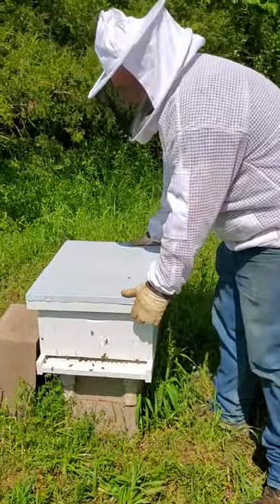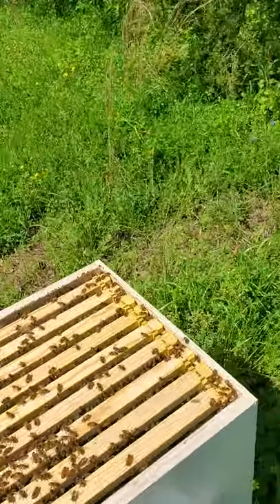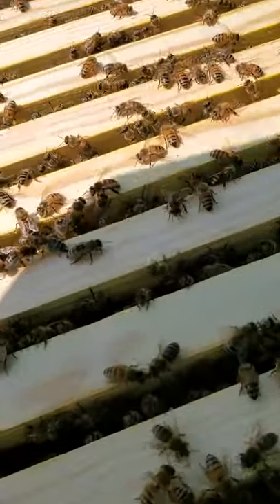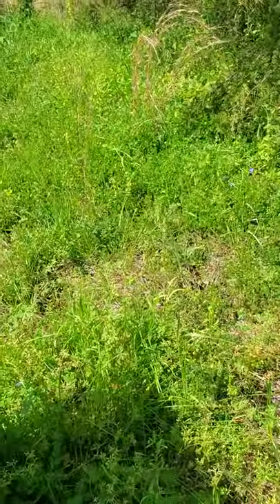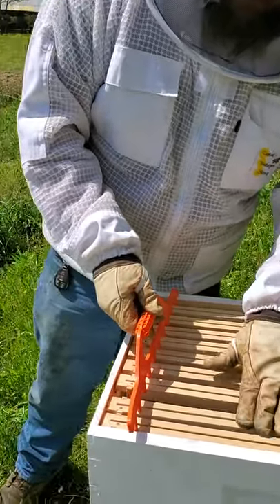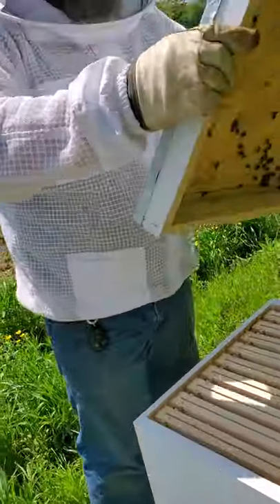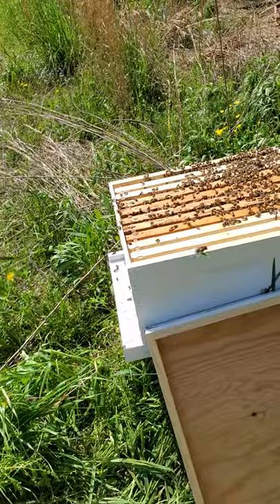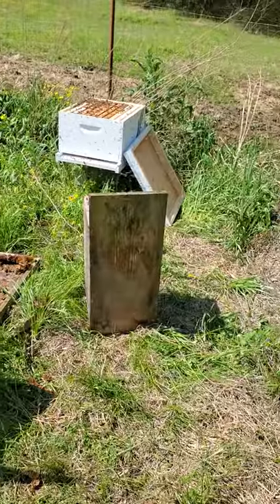Hive check 3 of 2020 swarm capture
Adding a super to the swarm we captured